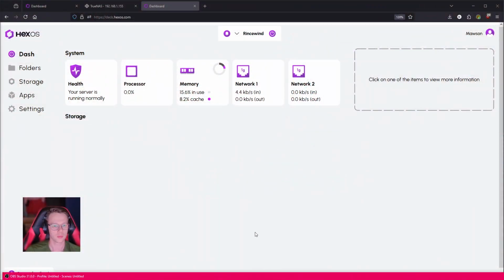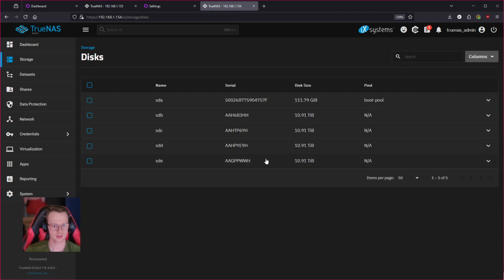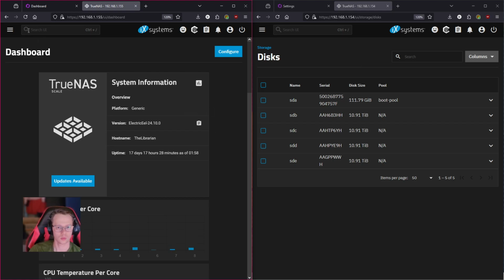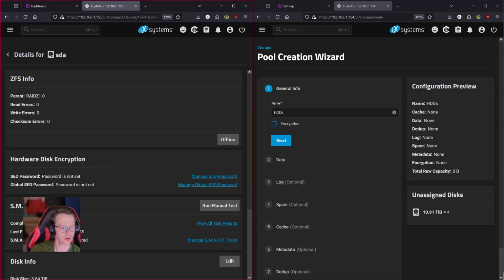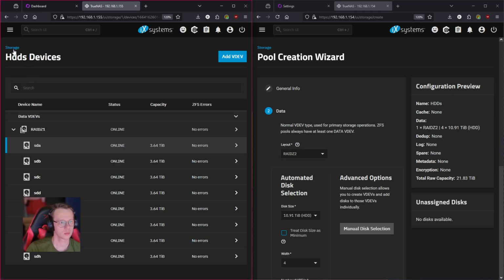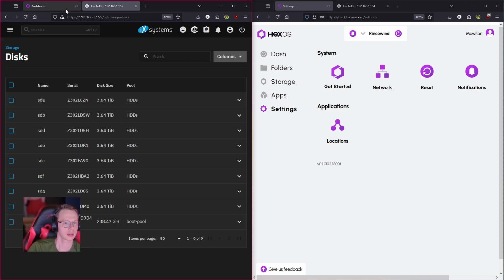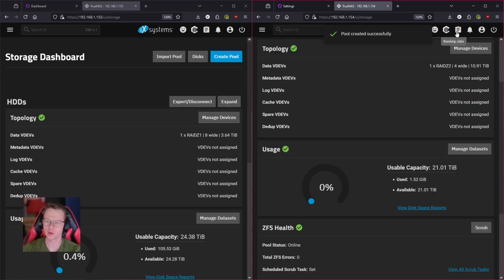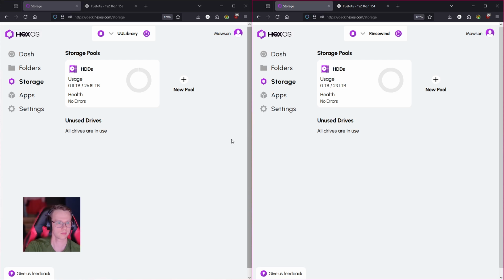RAIDz2 in HexOS Beta?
Follow along as I venture into the TrueNAS GUI in an effort to create a RAIDz2 storage pool for use in HexOS!